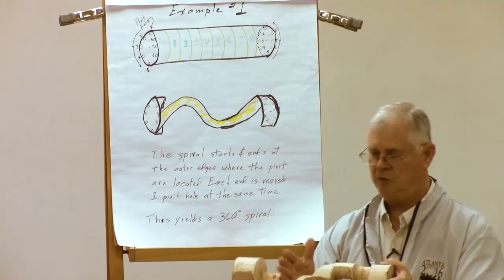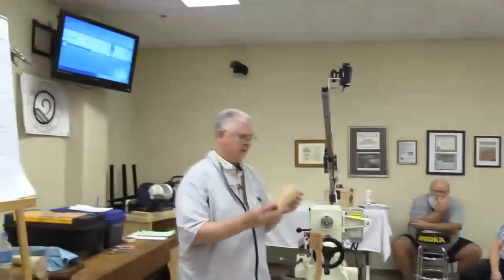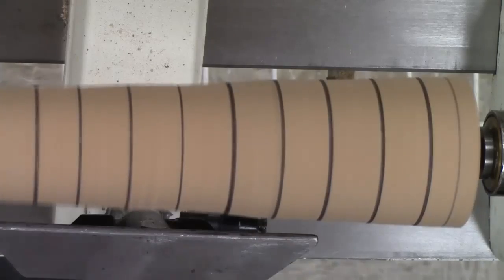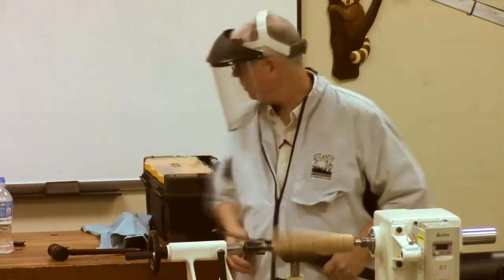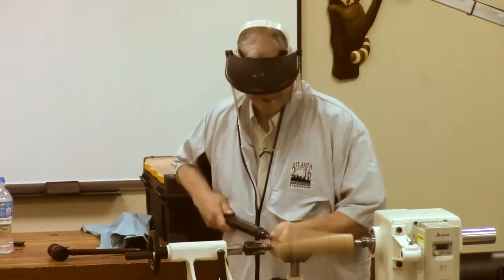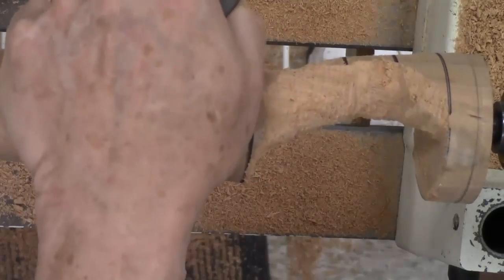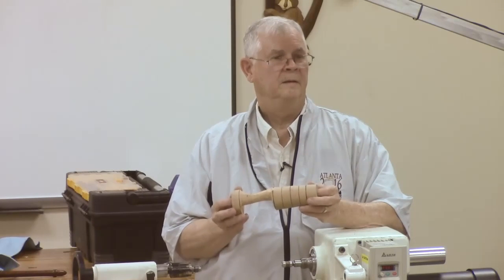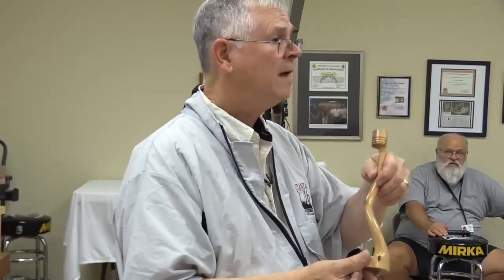Woodturning a Twisted Candle Stand Using Multi Axis Turning - (by Bill Lynch)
Bill Lynch, an experienced woodturner, demonstrates turning a twisted candle stand using multi axis woodturning.

Recorded and presented in HD  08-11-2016